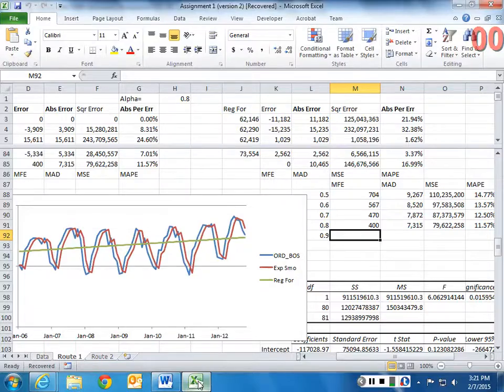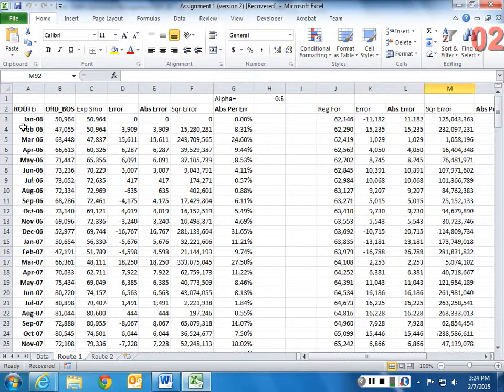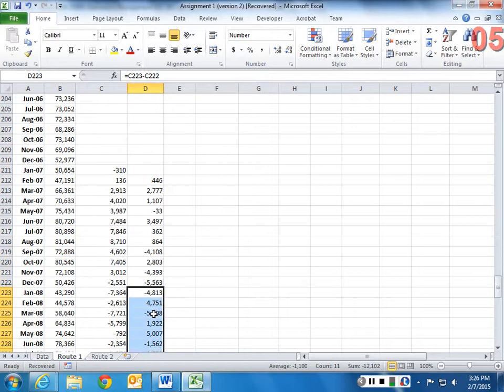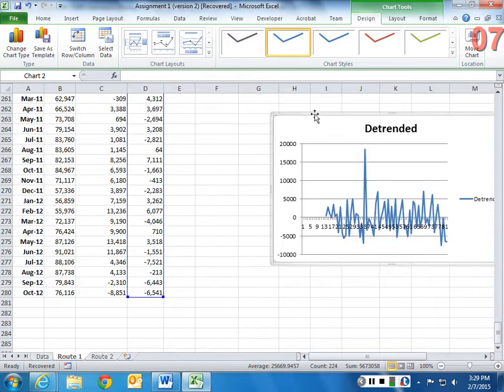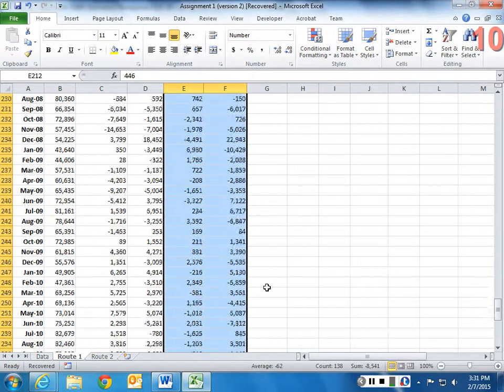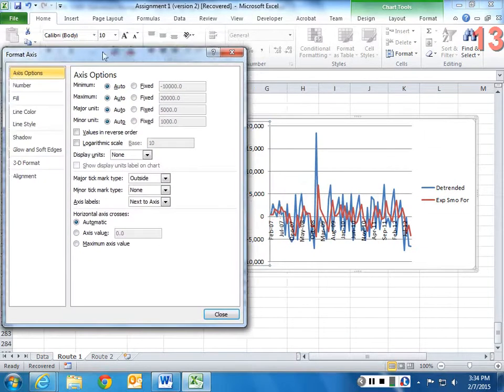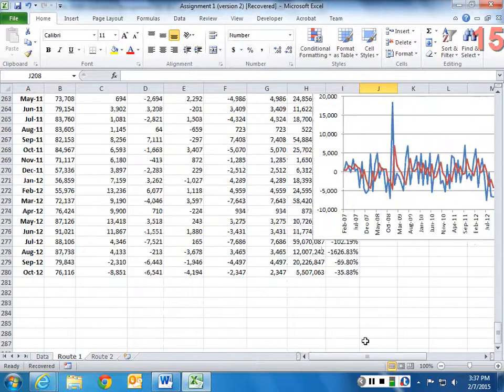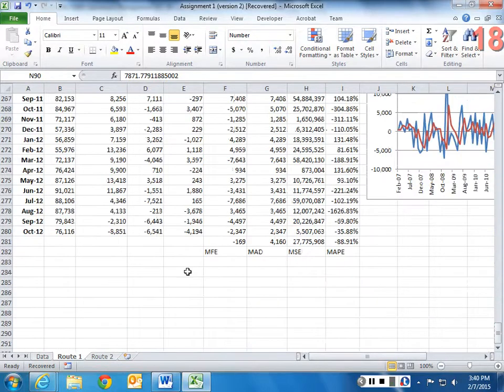A1 V6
Description